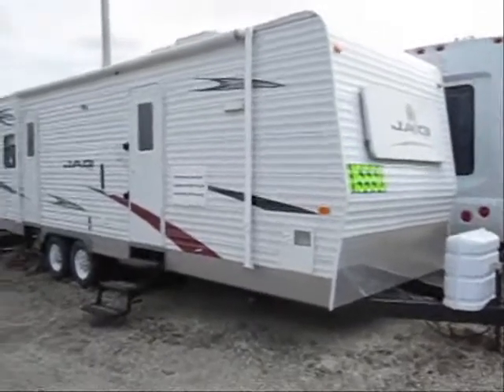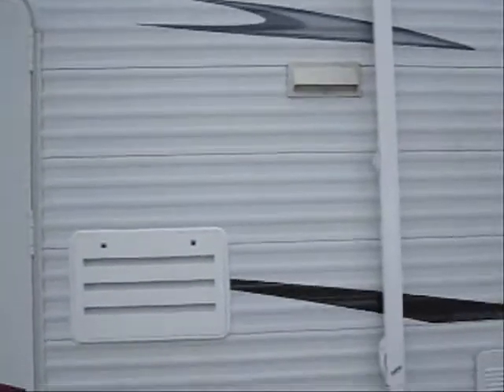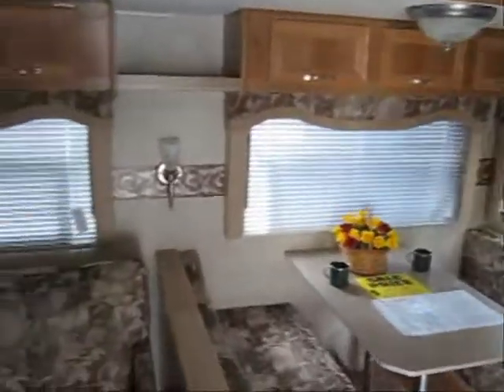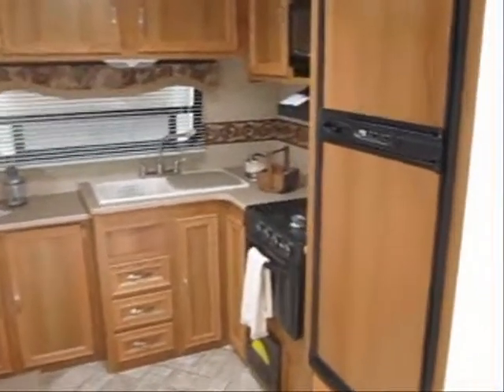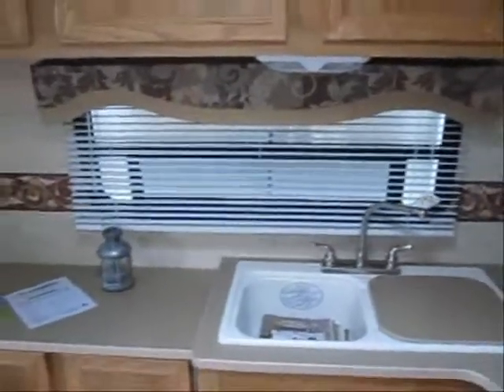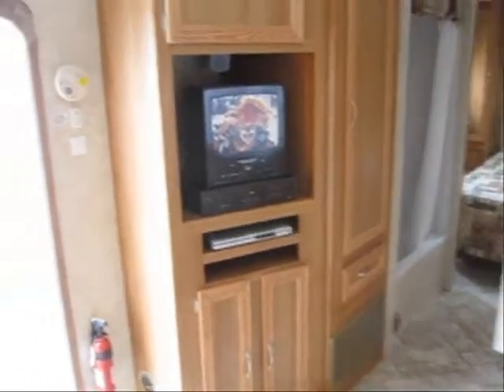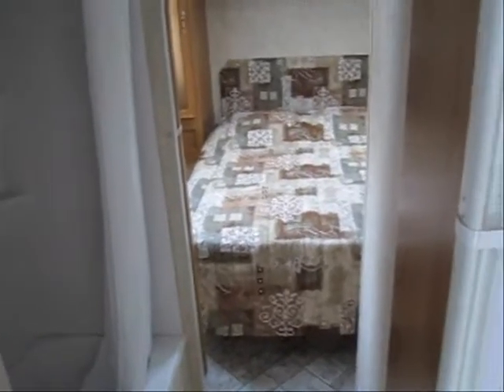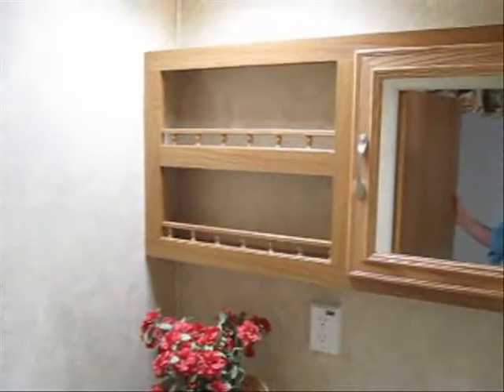2007 Jag 29 FK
Jag 29 frt kitchen factory demo

2007 K-Z INC Jag 29 front kitchen Extra large slide out!

Advance Camping Sales has been serving RV families in the greater Wisconsin area since 1967.   With the help of our customers, Advance Camping has won 8 CSI awards for customer satisfaction. In addition, our manufactures have recognized our service center by making us a 5 star award winner.  This is an award we have enjoyed for many years. What does this mean to you? Our factory trained service technicians have years of experience to get the job done right the first time!

     Advance Camping has partnered with the only the best and most stable RV manufactures in the industry.  It is our goal to provide you with the outstanding service for years to come, and that all starts with the quality of the product and manufacture.  Starting in 2008 model year, Advance Camping represents new products that have a minimum of a 2 year limited warranty*, and many of our new motorhomes include a 4 year limited warranty.  Compare that to other dealers and manufactures and you will find out why we have been a trusted Milwaukee dealer for over 40 years.

*All units except sportsmen classic line. See dealer for details